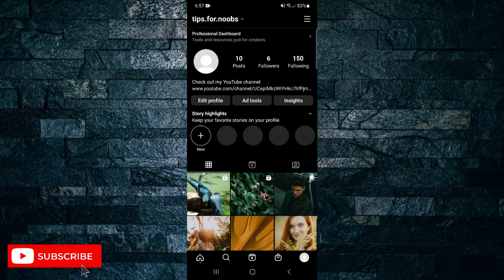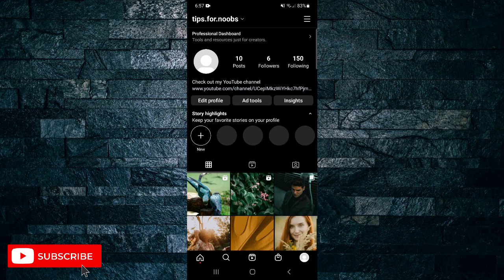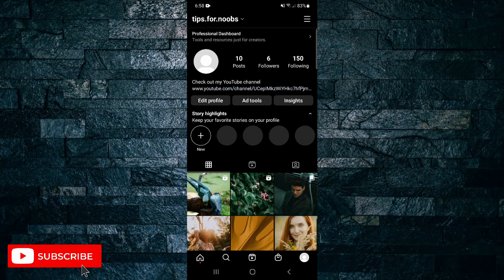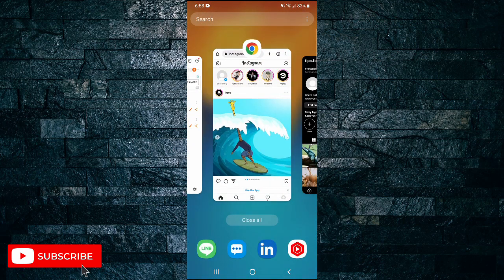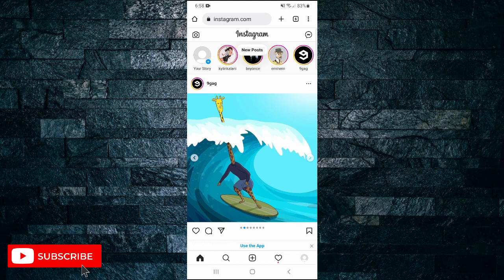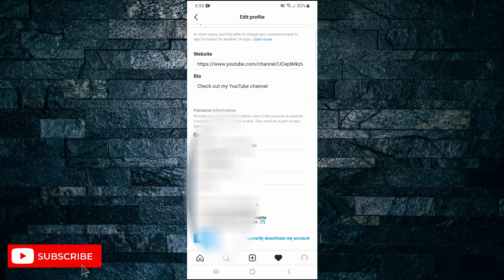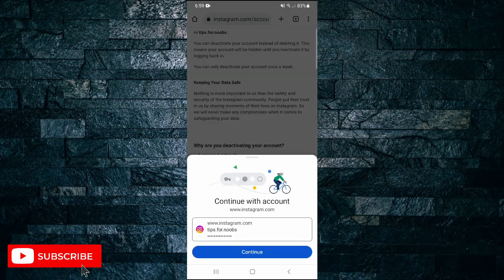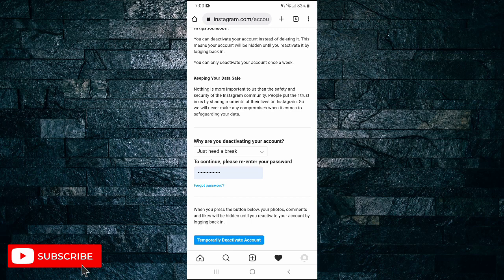How To Deactivate Your Instagram Account | Simple Guide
Learn how to temporarily deactivate your Instagram account